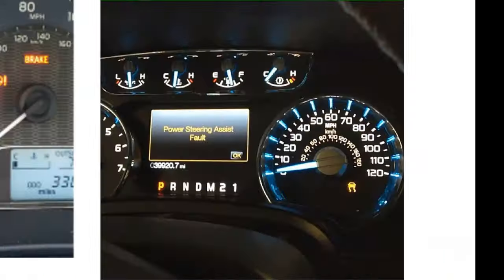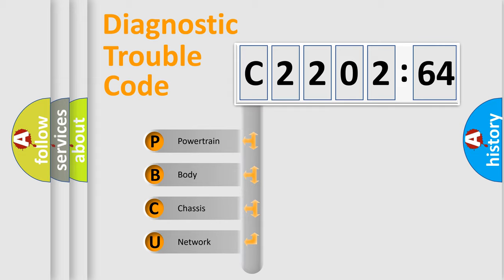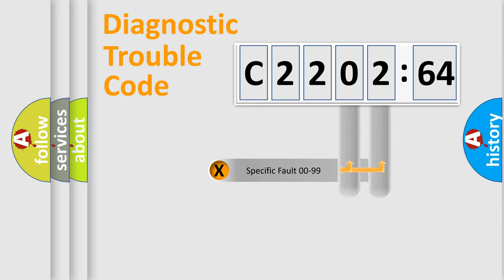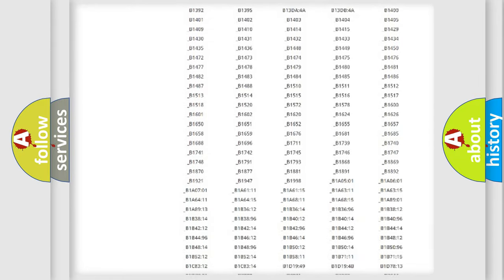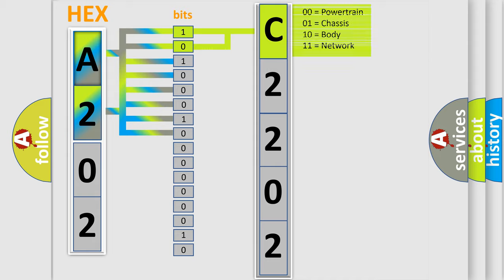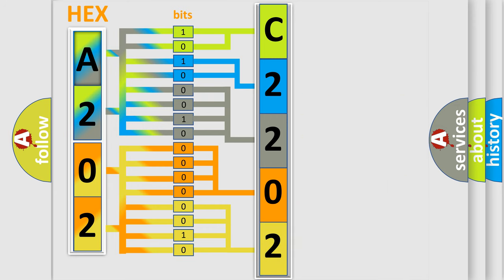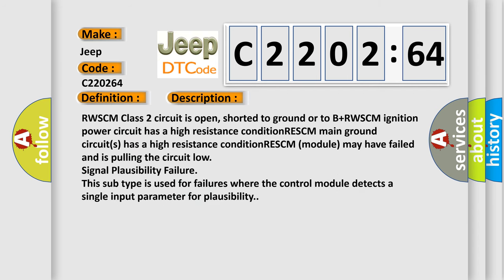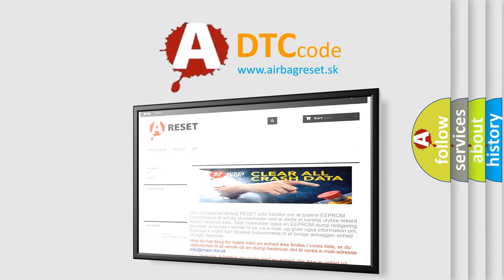DTC Jeep C2202-64 Short Explanation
Contents:
0:21 Basic DTC analysis according to OBD2 protocol standard.
1:48 Insight into programming
2:58 A diagnostically understandable description of the Diagnostic Trouble Code
3:05 Basic error definition

Make:
Jeep
Code:
C2202 64
Definition:
No Communication With Rear Wheel Steering Control Module
Cause: